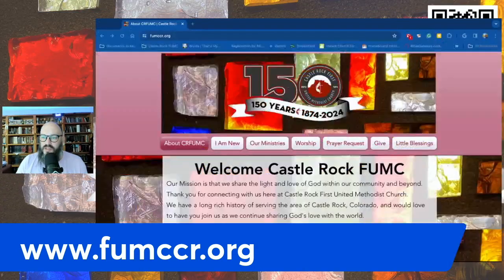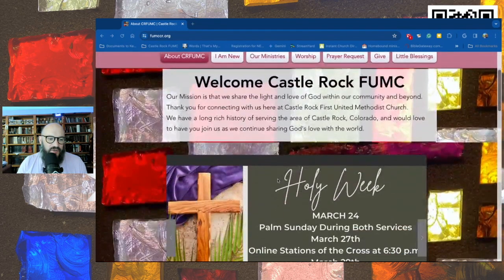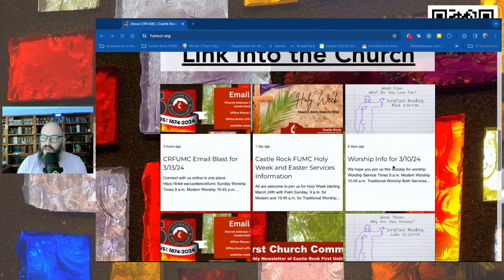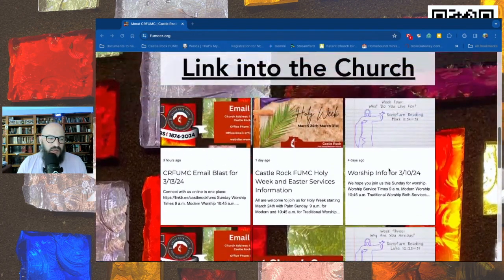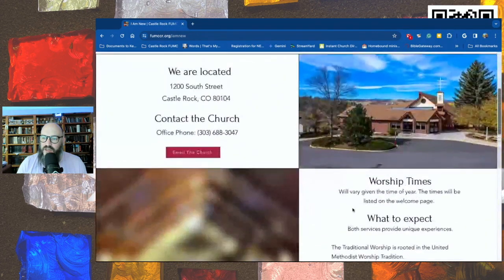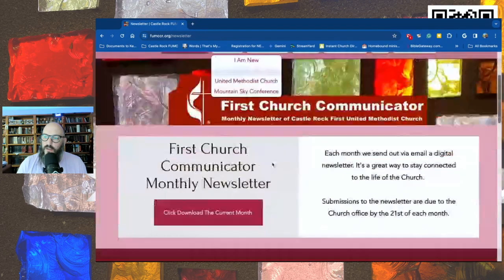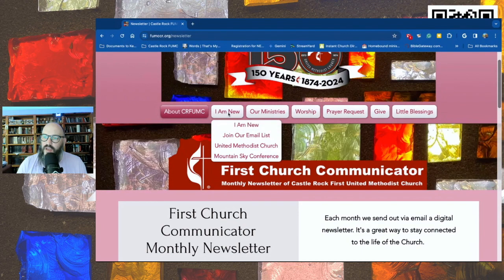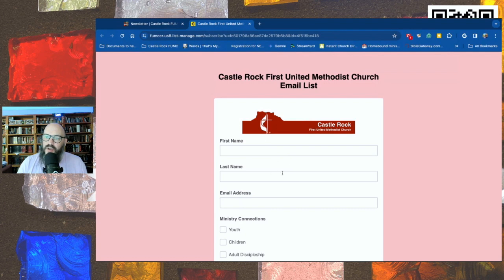Website info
A little bit of intro to navigate the website